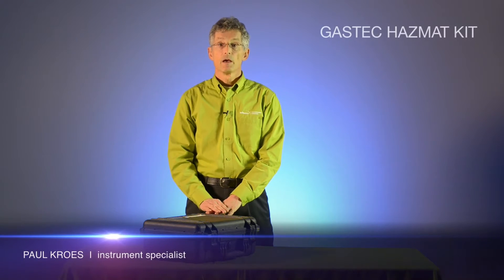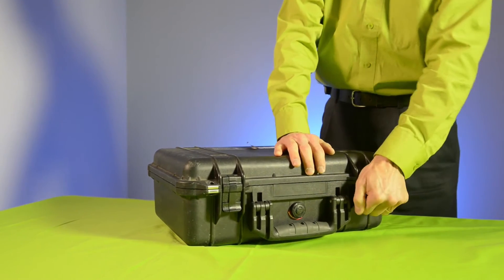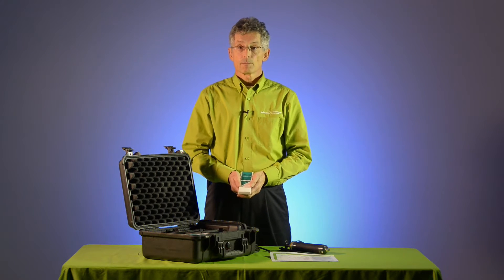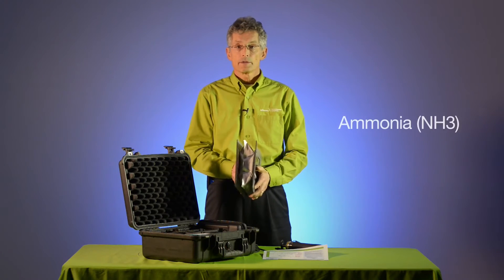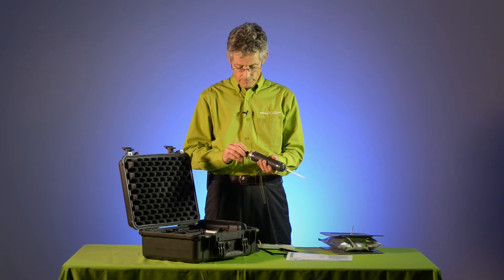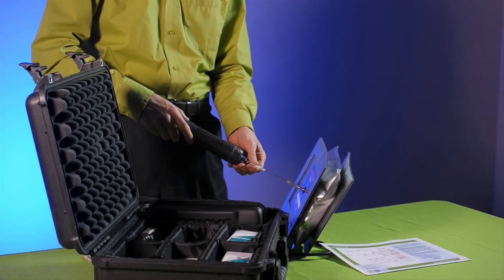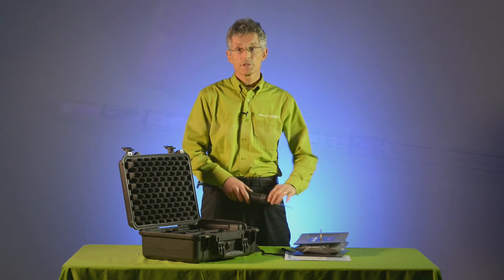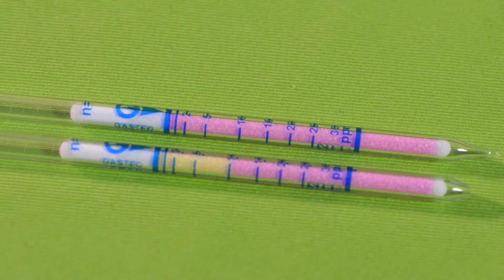Fast and Accurate Identification of Unknown Chemicals with Gastec Hazmat Kits from Levitt-Safety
As times and tactical situations change, so must the resources of our hazardous materials response teams.  Gastec meets these ever increasing demands by providing hazmat kits to identify unknown liquid and airborne compounds at a moment's notice during potentially dangerous situations.

Gastec's portable hazmat kits provide rapid identification of unknown chemicals and can detect contaminants competitors may miss.  Our Hazmat Kits offer accurate detection of a wide variety of chemical agents -- many with lower detection limits than leading competitors.  These hazmat kits can detect liquid chemical warfare agents, including toxic nerve agents (V and G) and blister agents (H).

This lightweight and ergonomically designed kit is maintained in a rugged, watertight case keeping your valuable equipment safe and dry while remaining easy to transport and providing immediate onsite evaluation. All the components needed to detect potentially hazardous chemicals are included; a model GV-100 Gastec gas sampling pump, an extension hose, a gas detection manual, Gastec detector tubes, and a simple to use logic chart.  No calibration or electrical power is required, so the kits are always ready to use. The Hazmat kit can also be customized for unique applications.

Ready to learn more?